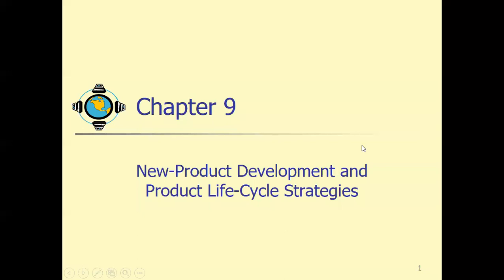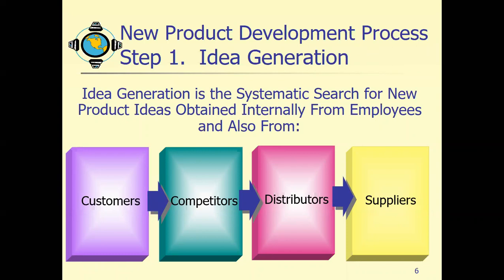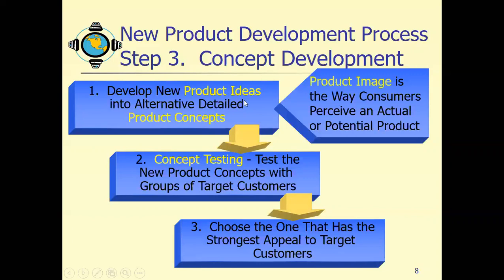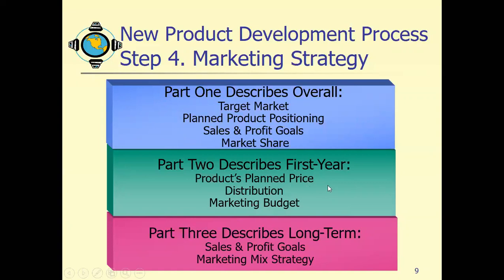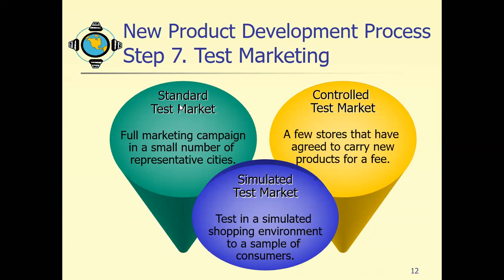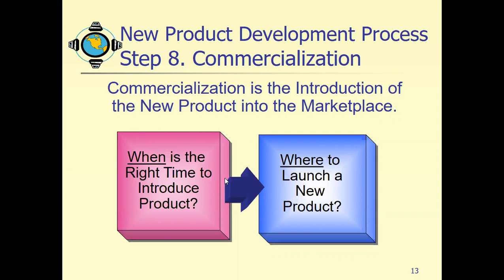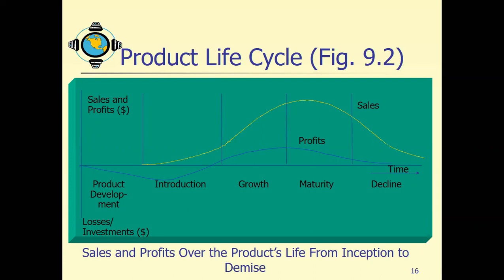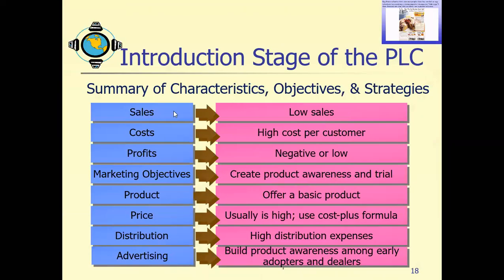New Product Development Marketing Class 29th Sept 2020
This is a class of Marketing where we have talked about New Product Development and Product Life Cycle Strategies.